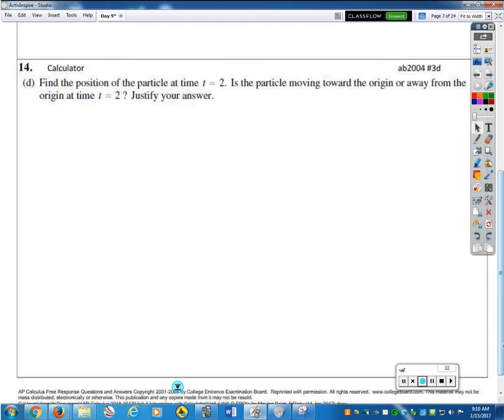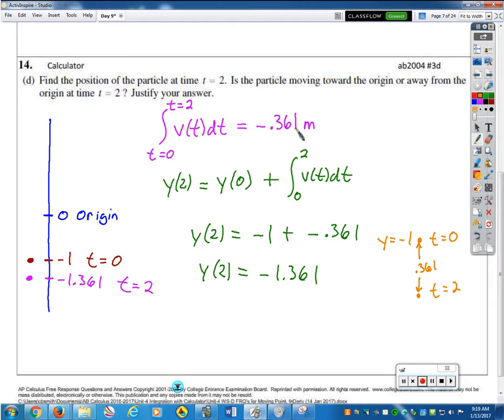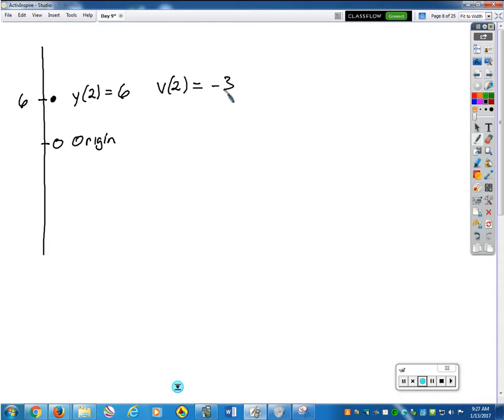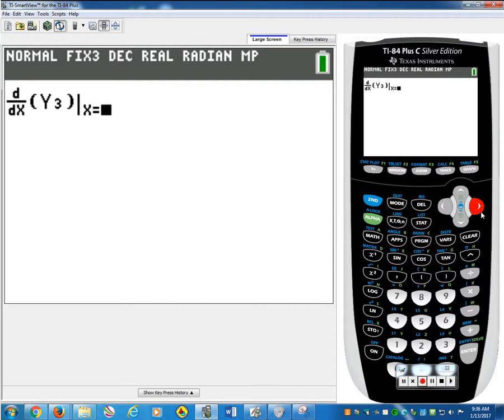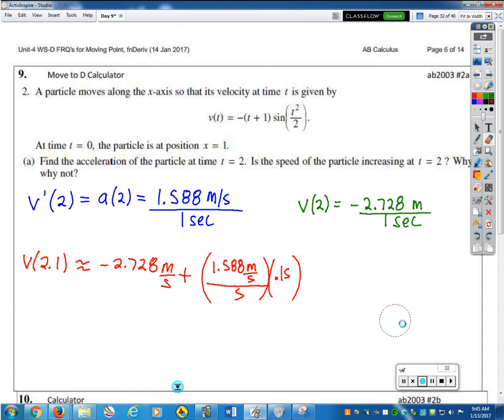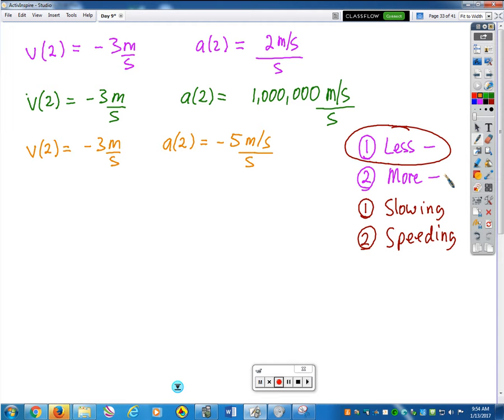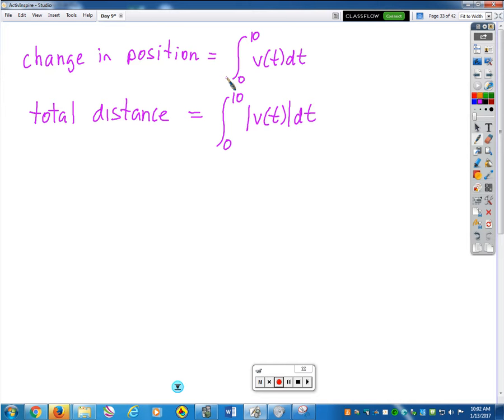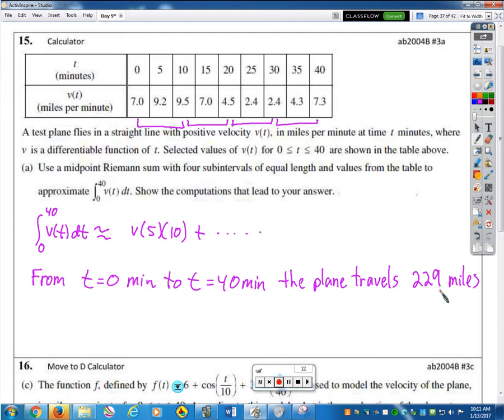Day 9 Total Distance, Speeding Up (13 Jan 2017)